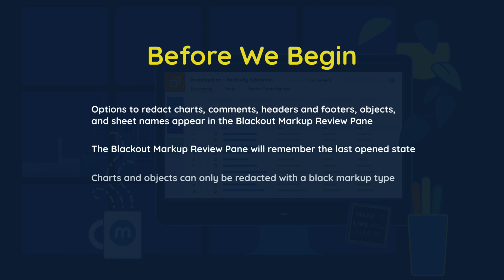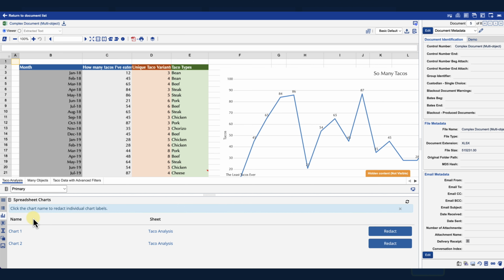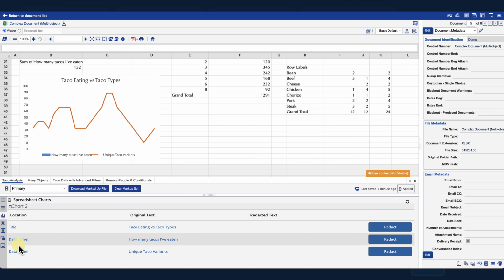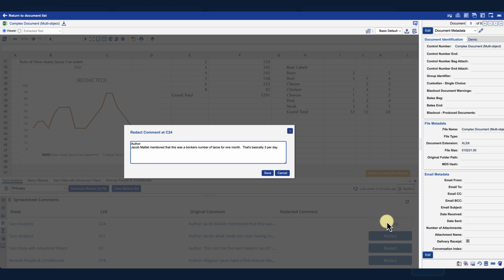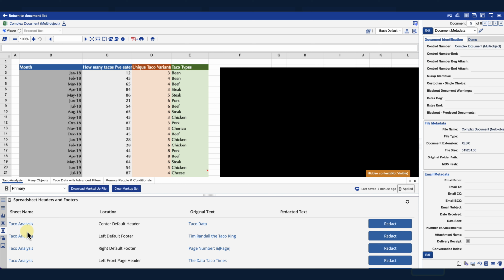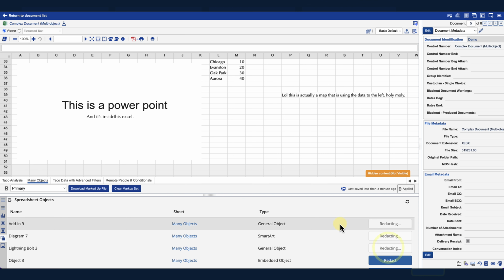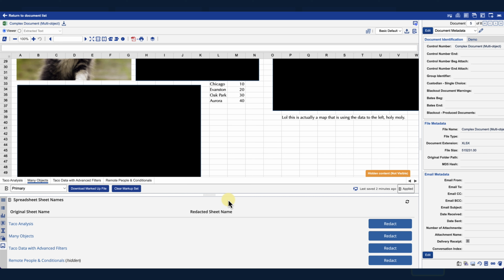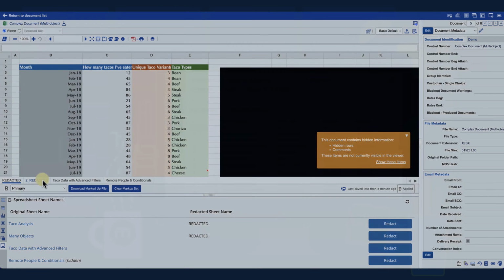User Guide - Spreadsheets - Blackout Markup Review Pane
Blackout's Video User Guide:
Redacting Excel - Excel manual markups and Excel quality control